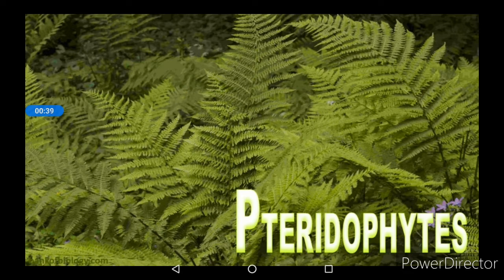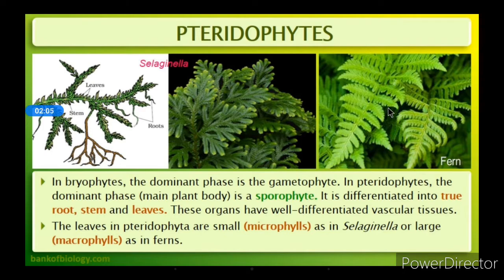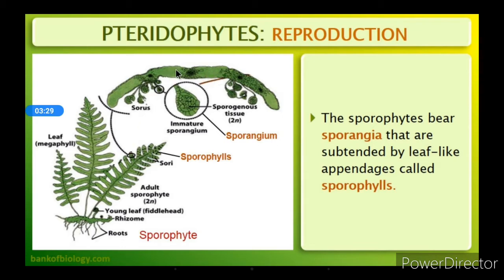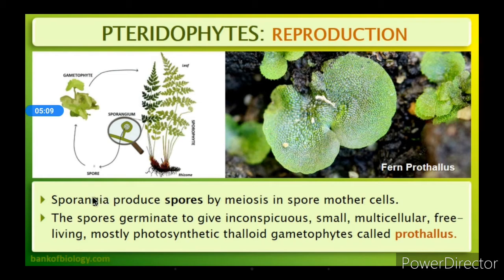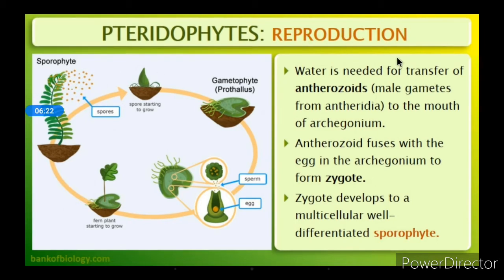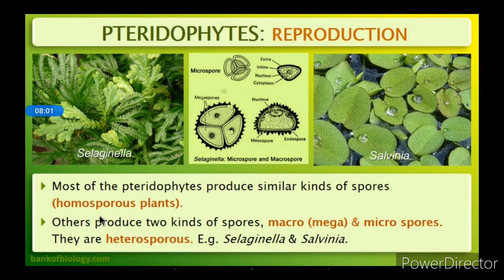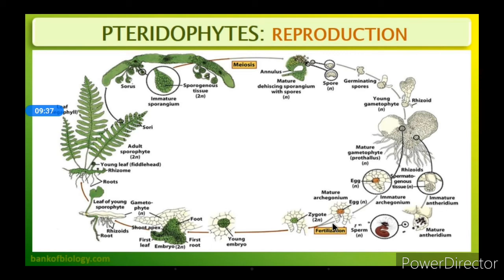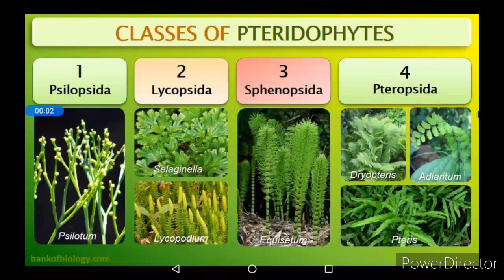CLASS-XI,Biology,Plant Kingdom,Pteridophytes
Part-5